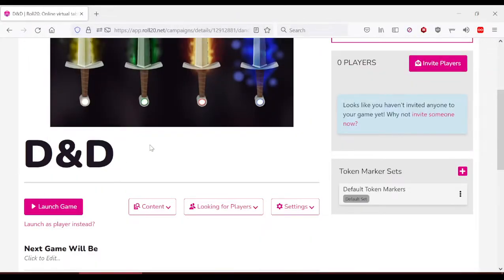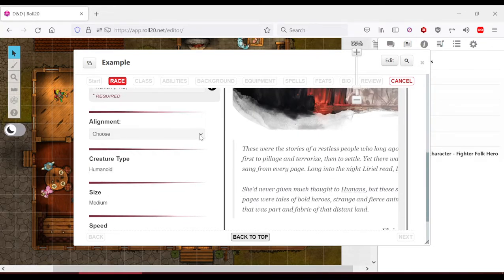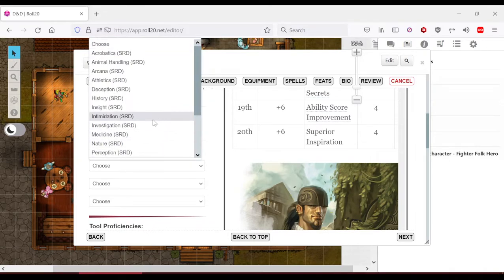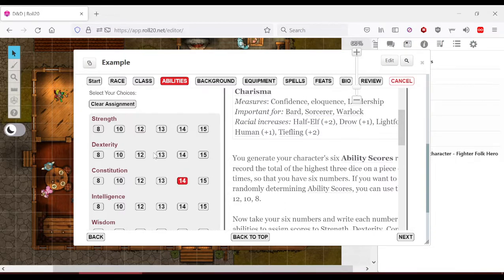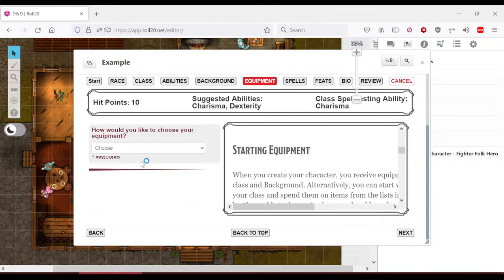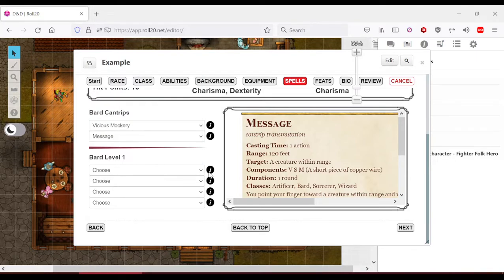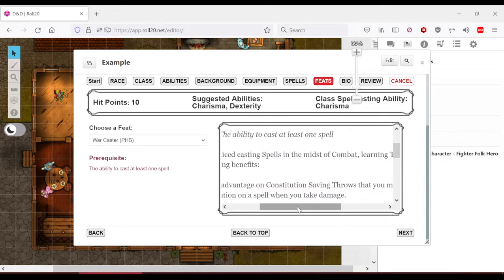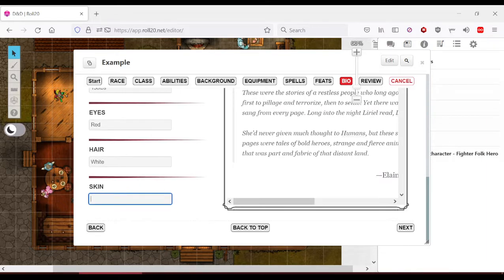How to create a character on roll20